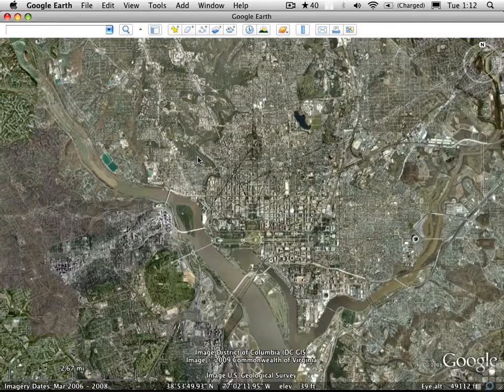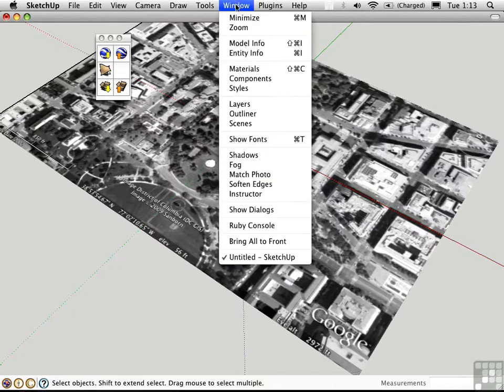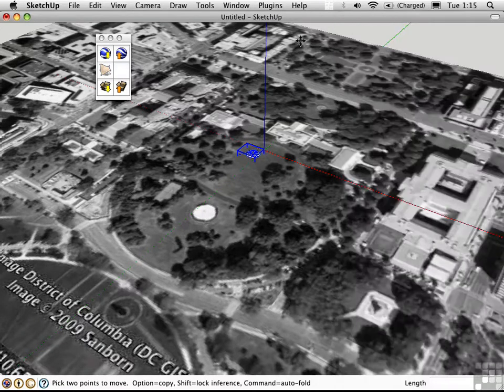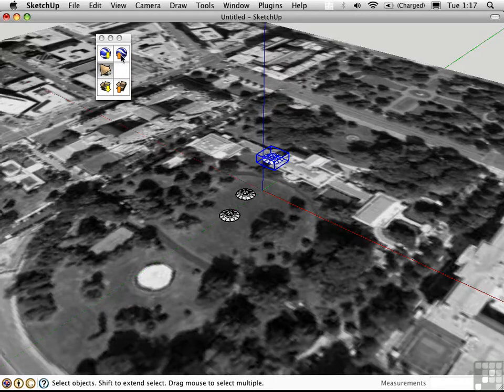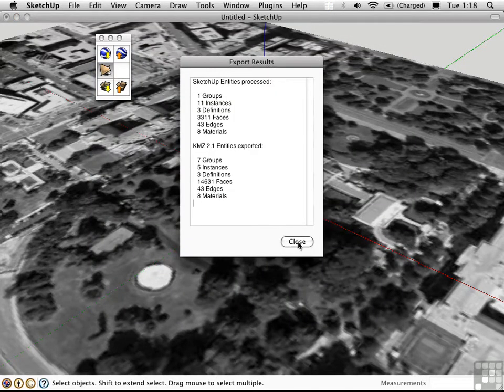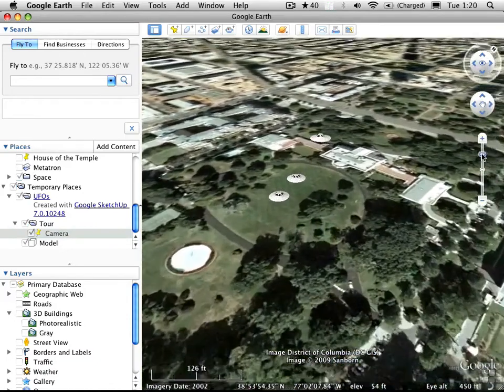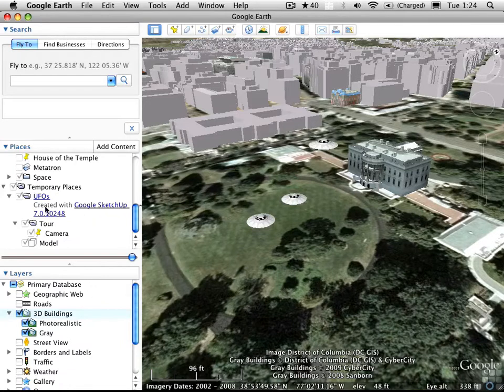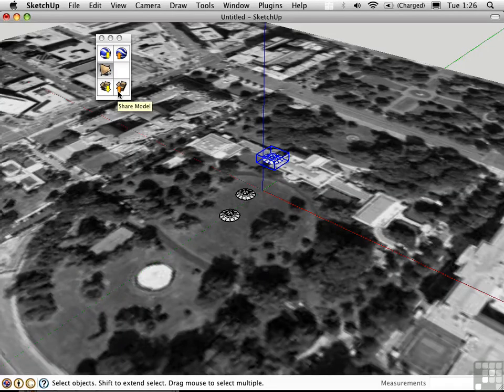1804 Google Earth, SketchUp, And The 3D Warehouse